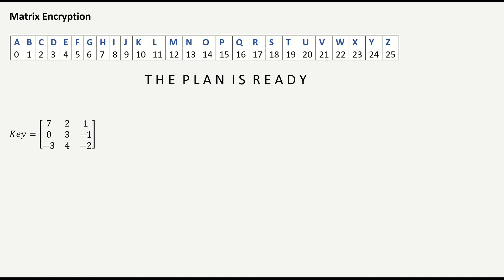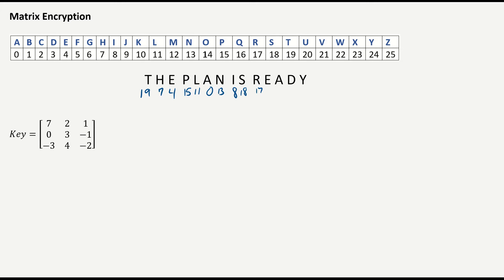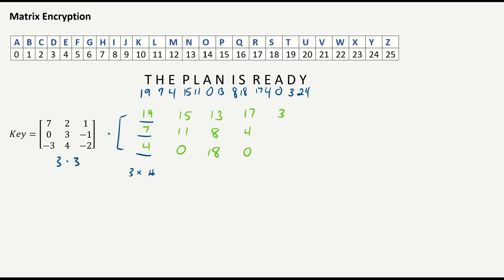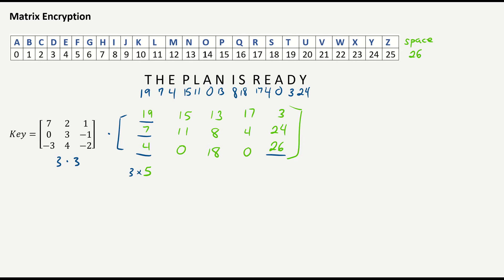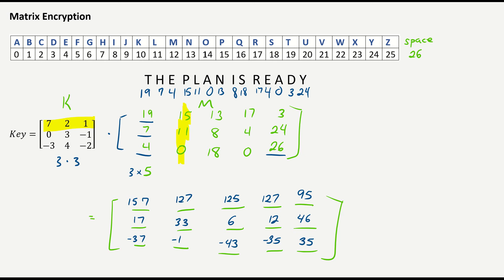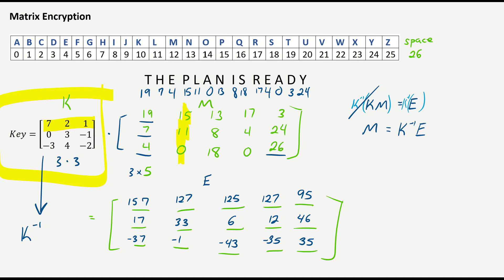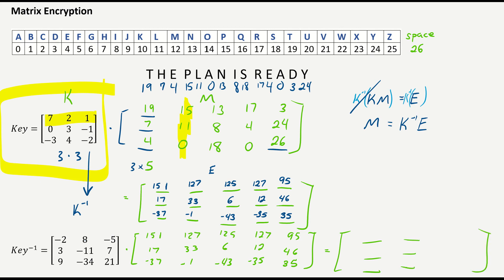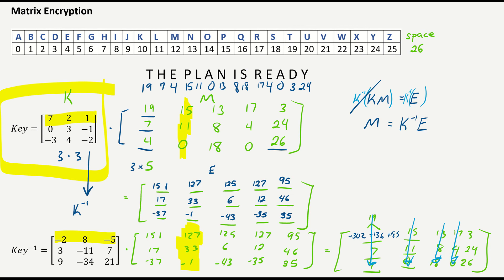Matrix Encryption with a 3x3 Key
Practicing matrix encryption with a 3x3 key matrix